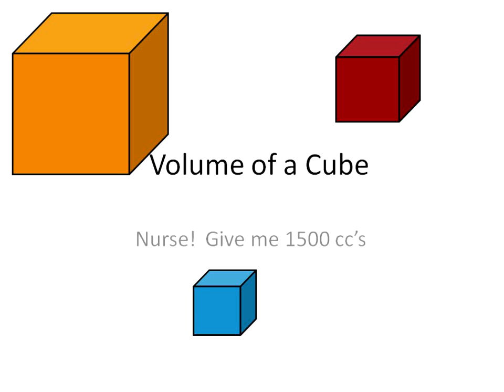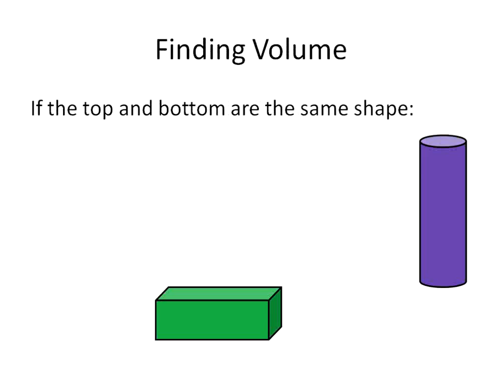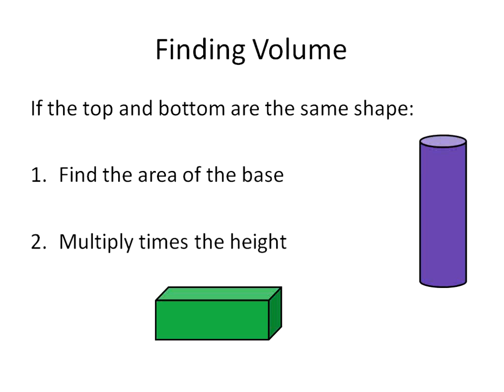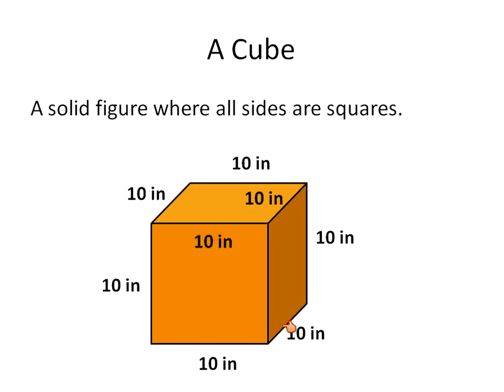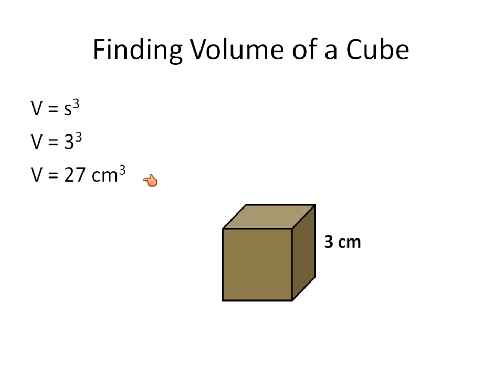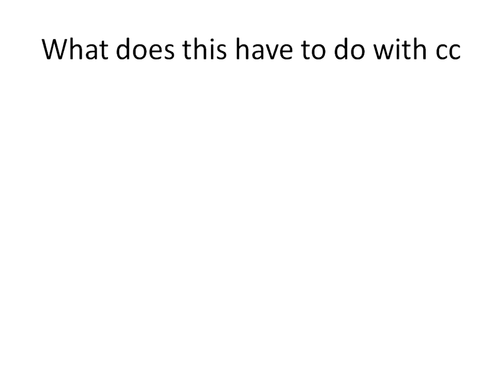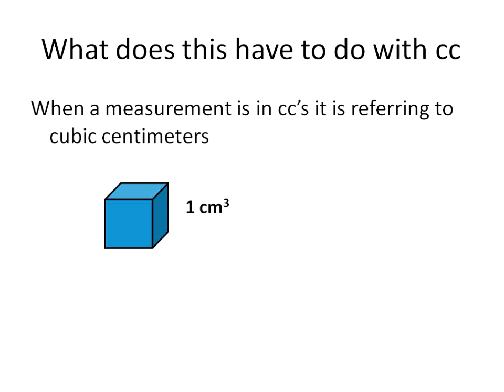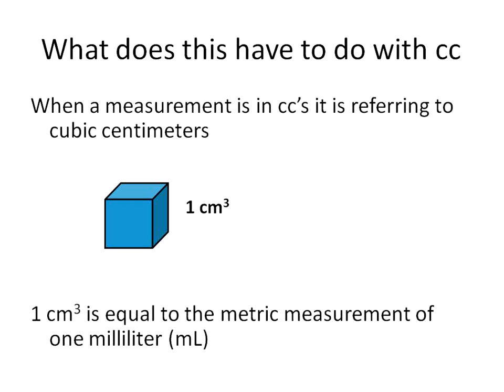Volume of a Cube (Simplifying Math)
Lesson gives an overview of what Volume/Capacity is and shows how to find the volume of a cube.